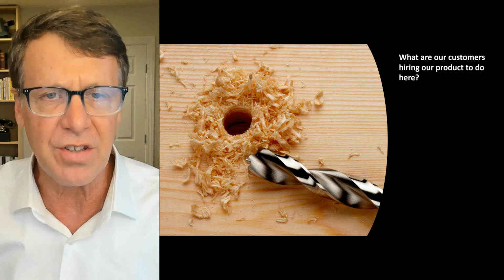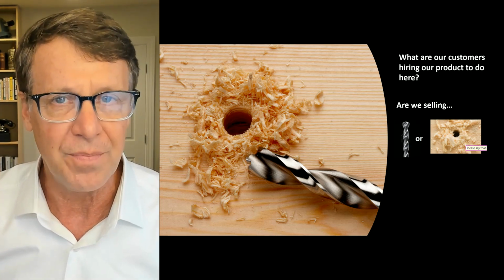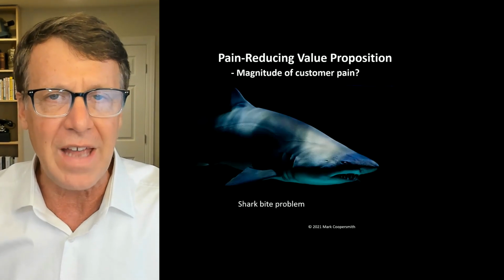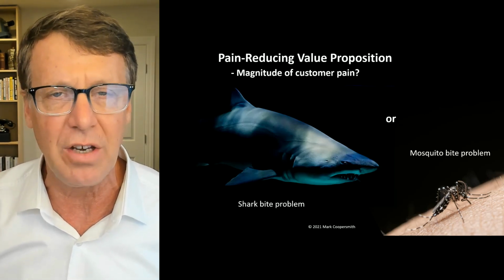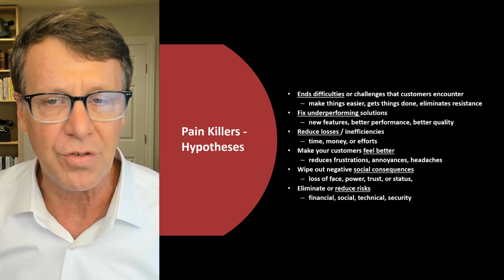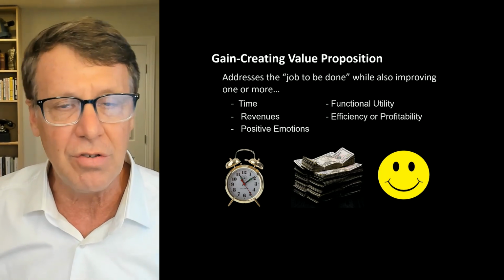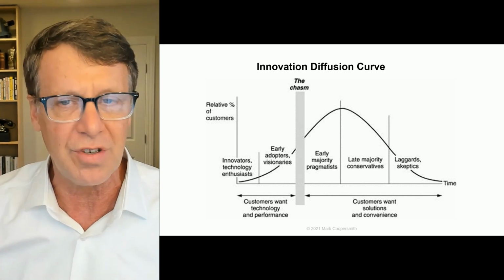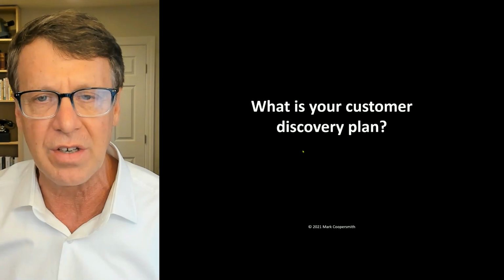Intro to Customer Discovery 2of2